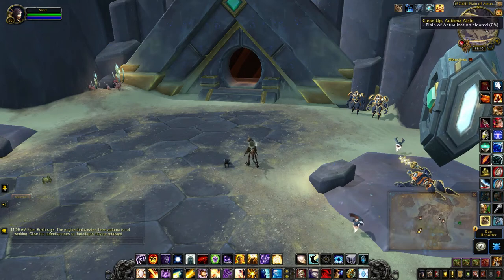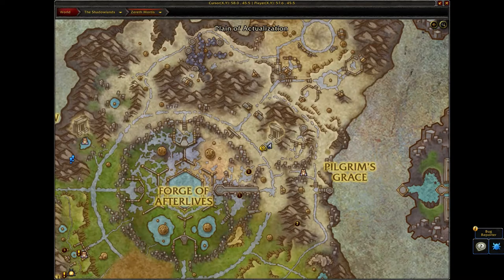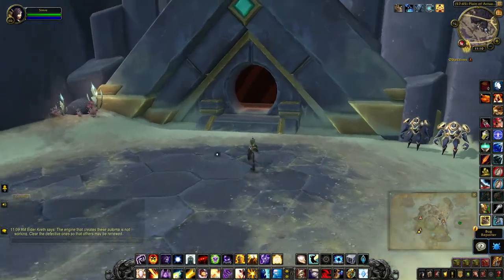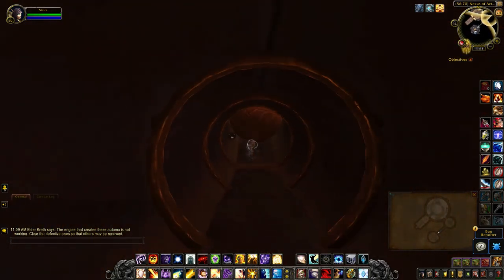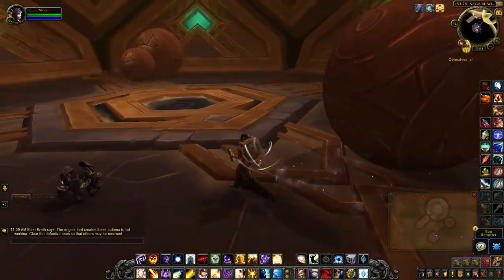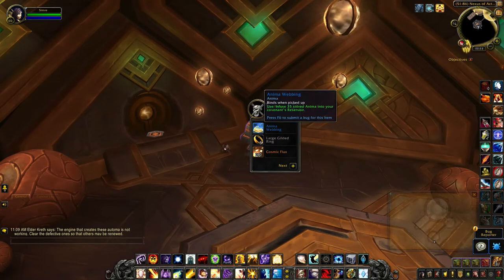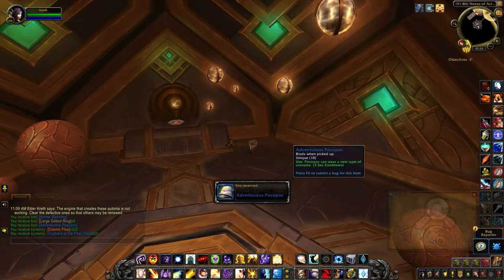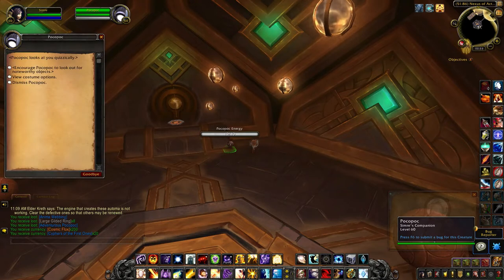Template Archive - Treasures of Zereth Mortis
The Template Archive is one of the treasures needed for the Treasures of Zereth Mortis achievement. It contains the Adventurous Pocopoc customisation.

--- SOCIAL MEDIA ---